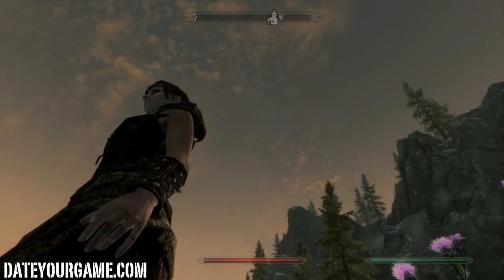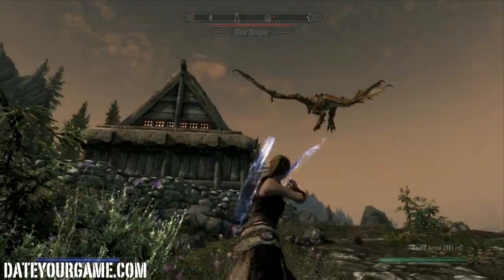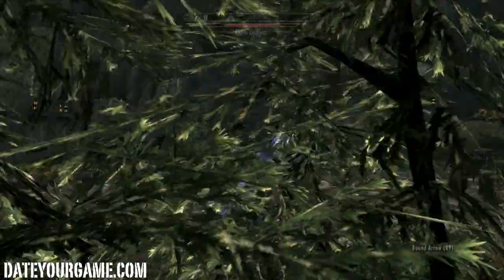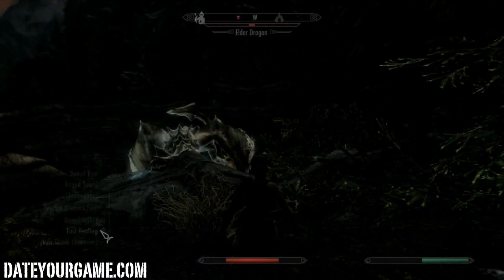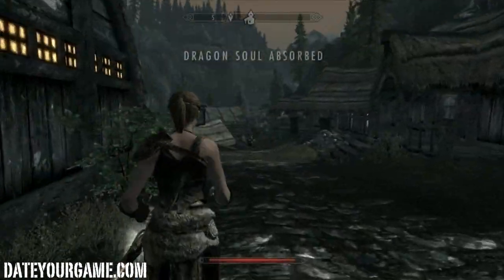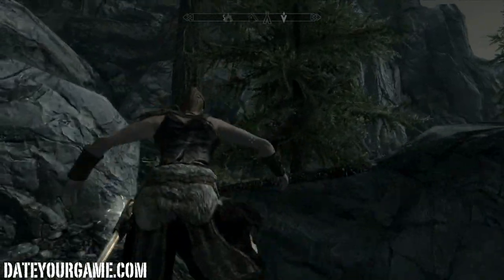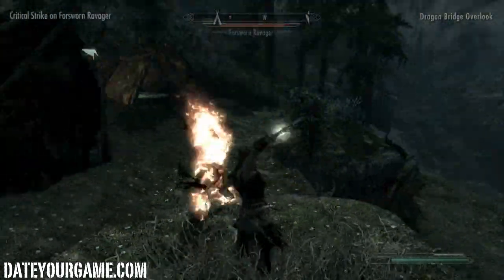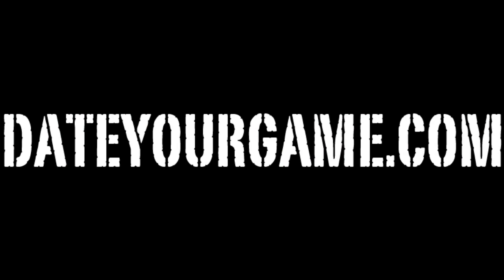The Elder Scrolls V: Skyrim Gameplay 6 Kill the leader of Dragon Bridge Overlook